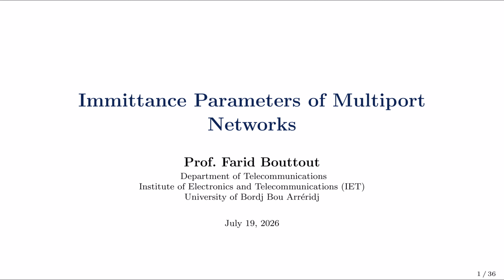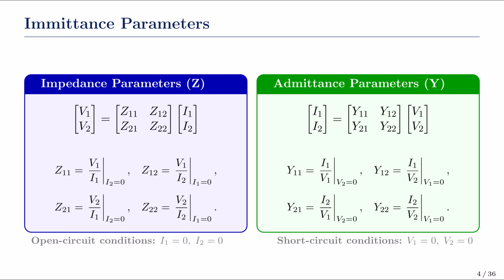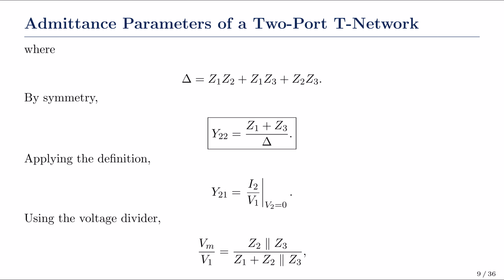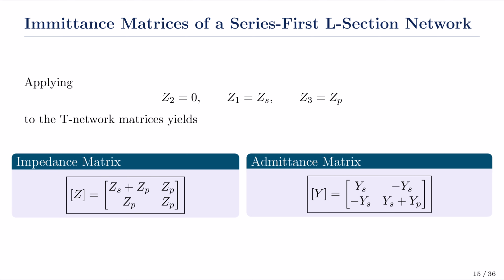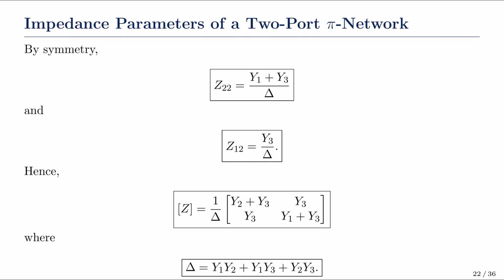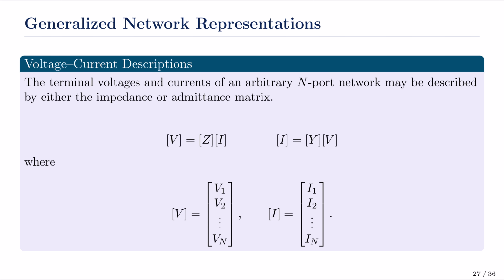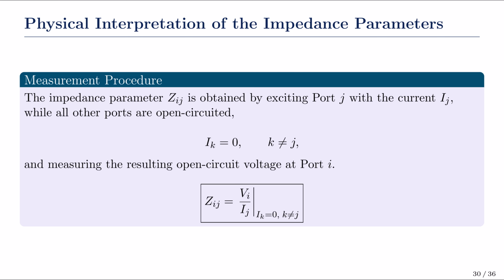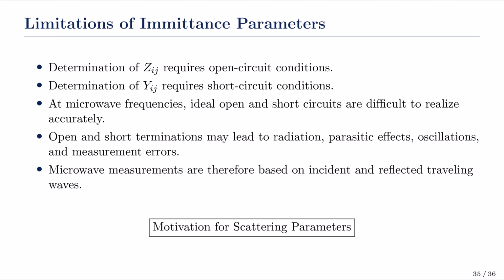Immittance Parameters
In this lecture, we will develop the concepts of impedance and admittance parameters for multiport networks, derive their mathematical models, and interpret their physical significance in circuit and microwave engineering. The lecture consists of two parts:
We first study immittance parameters of four two-port topologies: the T-network, the series-first L-section, the shunt-first L-section, and the pi-network. For each topology, we derive both the impedance and admittance matrices and discuss their physical interpretation.
The second part extends these concepts to arbitrary N-port microwave networks. Generalized voltage and current variables are defined, the generalized immittance matrices are established, finally the practical limitations of immittance parameters at microwave frequencies are discussed to motivate the use of Scattering parameters.